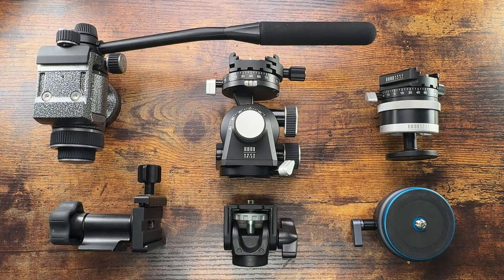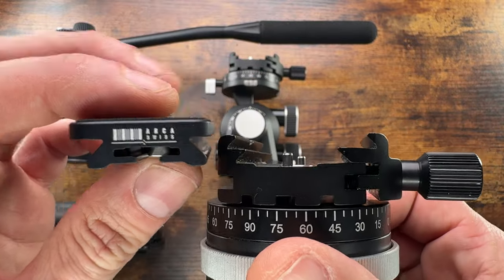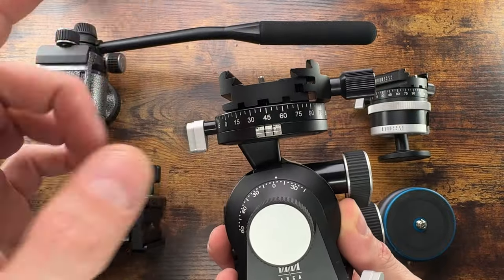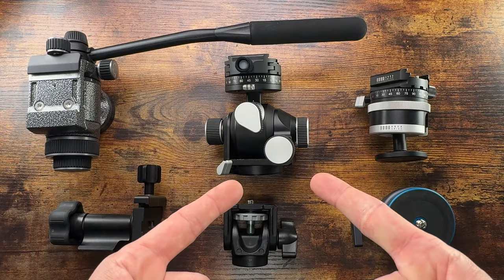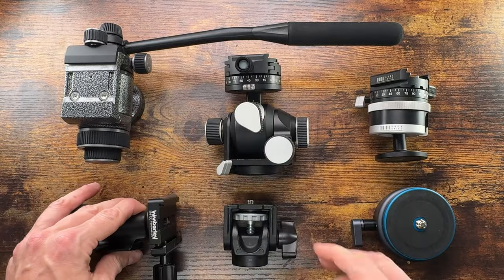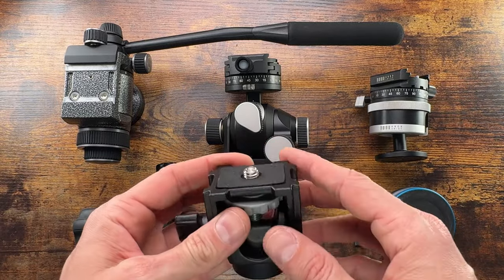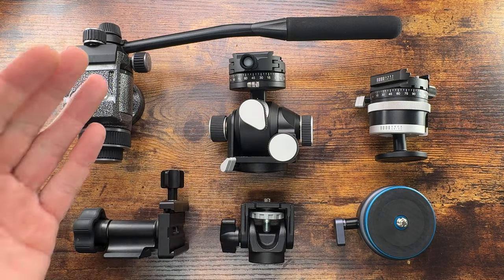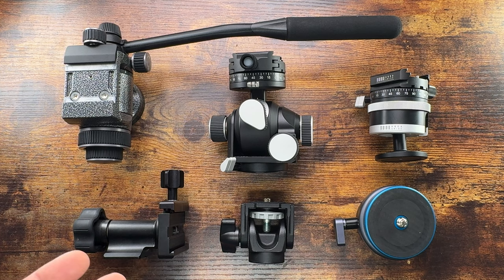Pros and Cons of Each Tripod Head 📷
🤔 Selecting the ideal tripod head can be a perplexing task, but fear not! Let's explore the options to find the perfect match for your photography needs.

📷 First, consider your shooting style and subjects. Are you into landscape photography, portrait shoots, or perhaps macro photography? Each genre may require a different type of tripod head to accommodate your specific shooting needs.

💡 Next, think about functionality. Are you looking for a versatile ball head that offers quick adjustments in any direction, or do you prefer the precision of a geared head for fine-tuning compositions?

🌟 Finally, don't forget about compatibility. Ensure that the tripod head you choose is compatible with your tripod legs and camera setup to achieve seamless integration and optimal performance.